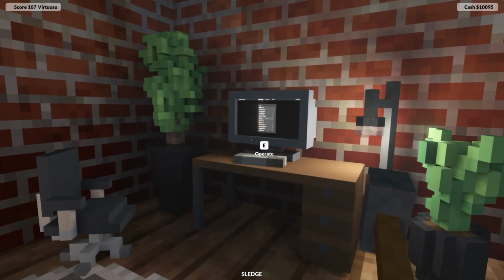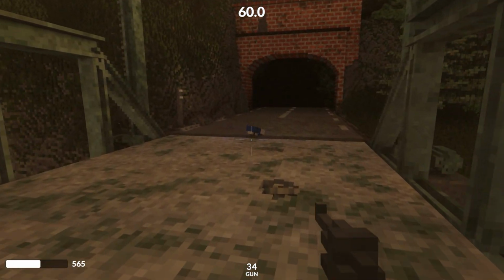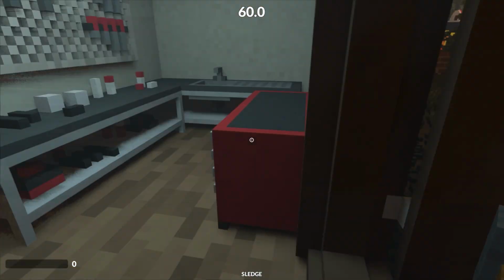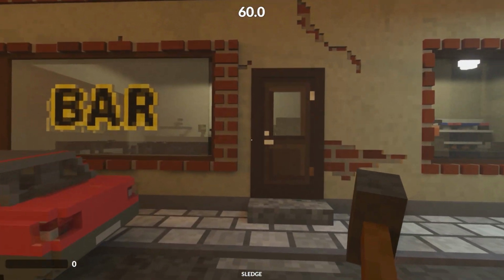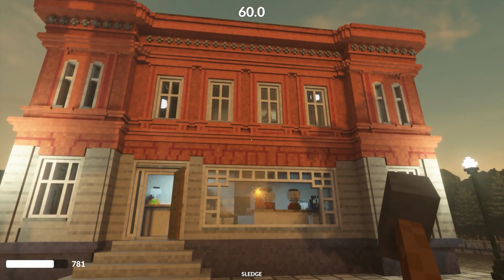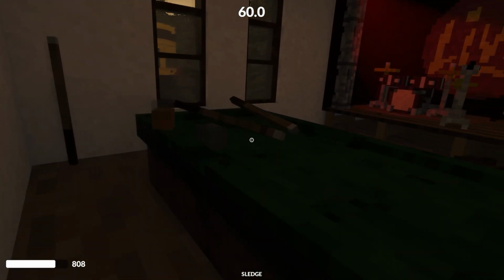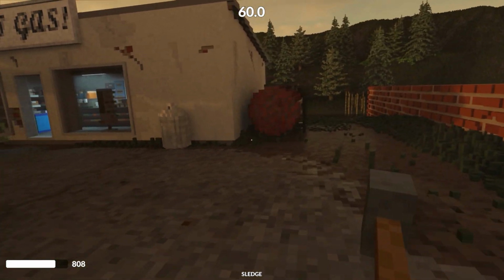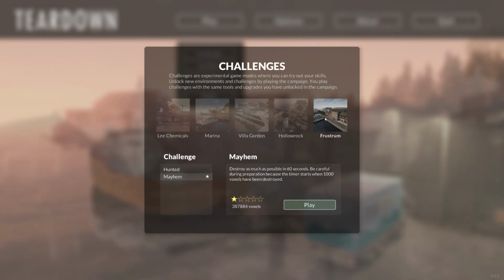New Equipment & Frustrum Map | Teardown #17 - Let's Play / Gameplay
Beverage obtained so let's play Teardown.

Prepare the perfect heist in this simulated and fully destructible voxel world. Tear down walls with vehicles or explosives to create shortcuts. Stack objects to reach higher. Use the environment to your advantage in the most creative way you can think of.

Plan the perfect heist using creative problem solving, brute force, and everything around you. Teardown features a fully destructible and truly interactive environment where player freedom and emergent gameplay are the driving mechanics.

Tear down walls with explosives or vehicles to create shortcuts no one thought was possible. Stack objects, build structures, or use floating objects to your advantage. Take your time to create the most efficient path through the level and get ready to run.

The moment you pick up your first target, an alarm goes off, and the heat is on. Run, jump, drive, slingshot, do whatever you need to collect all of the targets, and escape before security arrives.

Game modes:
Campaign
With your company pressured by increasing debt, you start accepting work from some more or less shady individuals. Soon you are knee-deep in a murky soup of revenge, betrayal, and insurance fraud. Beginning with some more or less legitimate assignments, you soon find yourself stealing cars, demolishing buildings, blowing up safes, and more. Upgrade your expanding arsenal of tools by searching for hidden valuables scattered around the environments.

Sandbox
Play around in the various environments with the tools you have unlocked. In this mode you have unlimited resources and an abundance of vehicles. No pressure, just pleasure.

Create
Build your own environment or modify one of our examples using the free voxel modeling software MagicaVoxel.